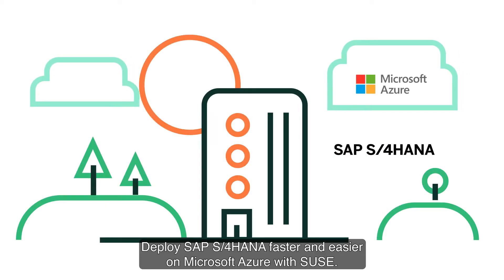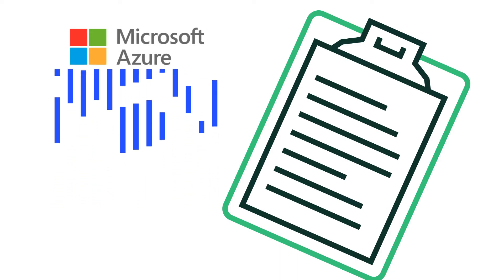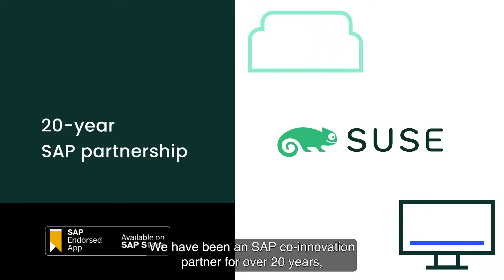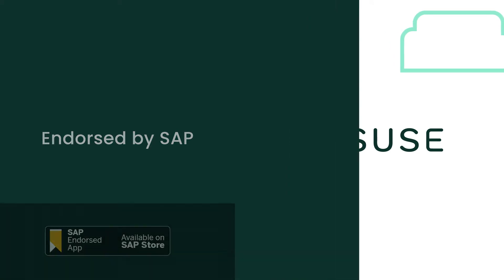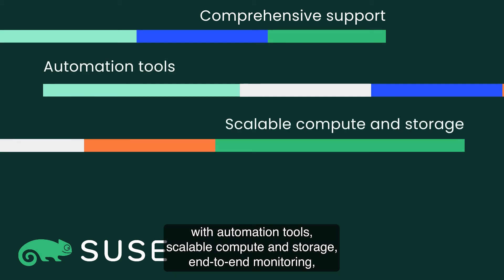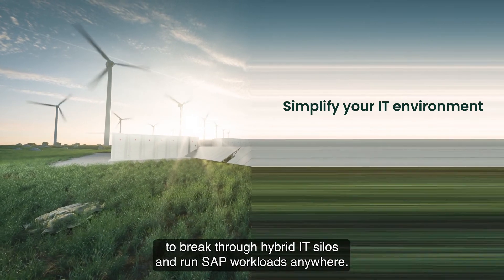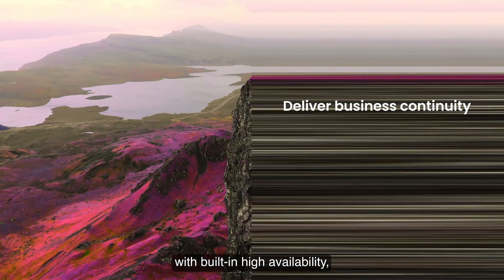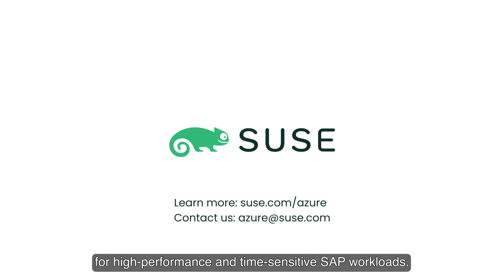Move SAP S4HANA to Microsoft Azure with SUSE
Together, SUSE and Microsoft Azure deliver a high performing, reliable, cost-effective platform that helps you accelerate innovation. Learn how your organization can make the move and start seeing the benefits.